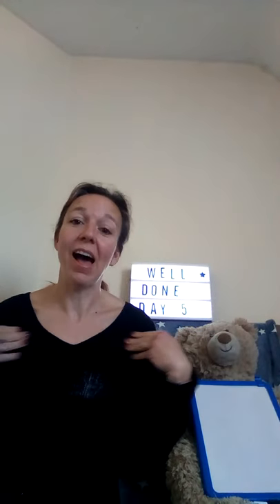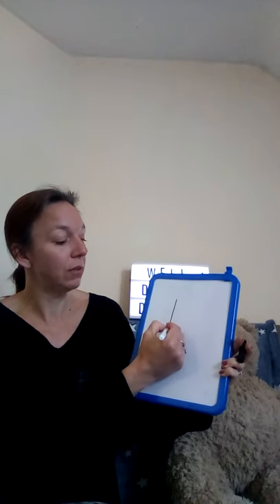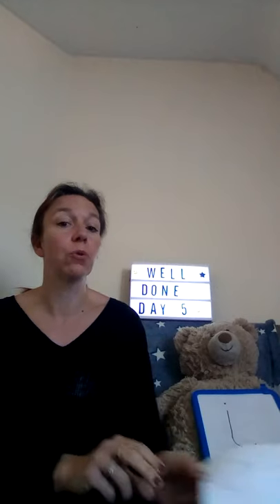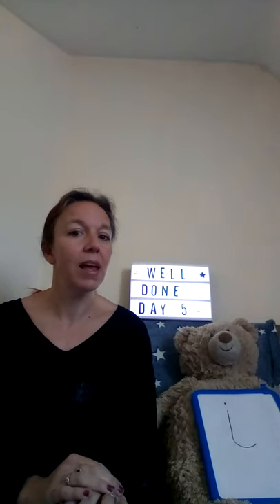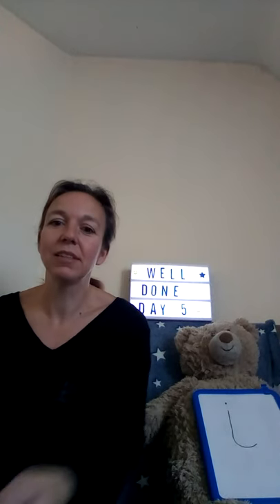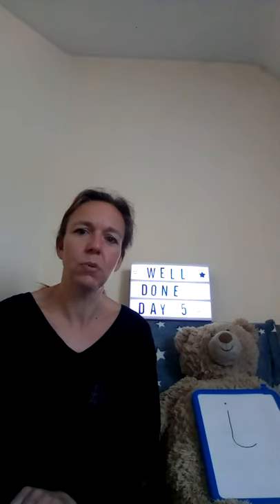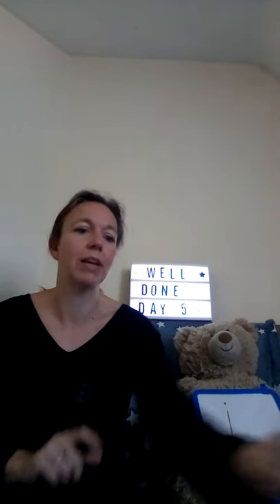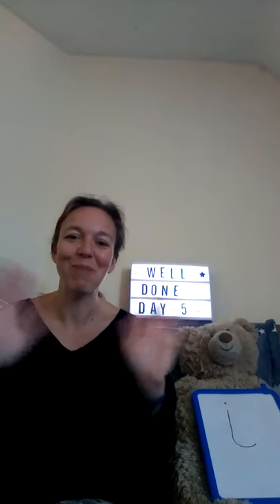Phonics I/i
Todays sounds is I/i, sounding and signing and our challenge which today is all about i.i.i.instruments.